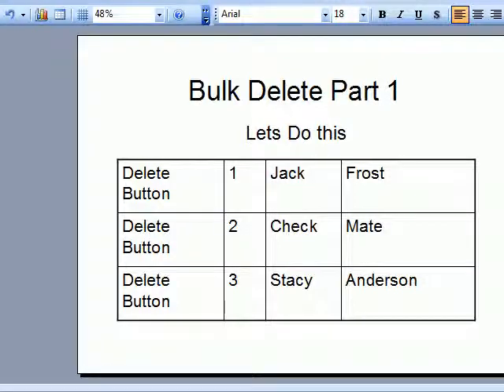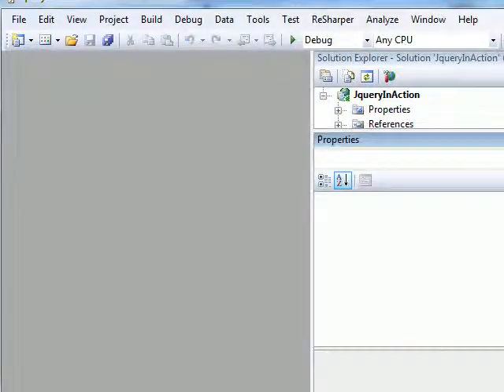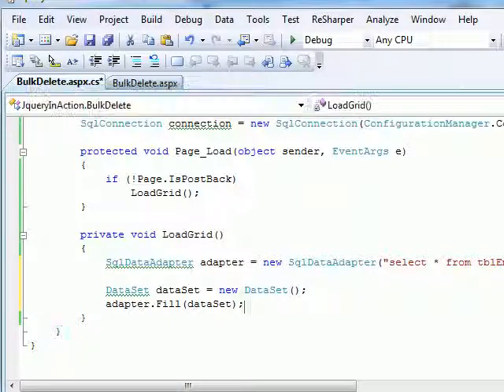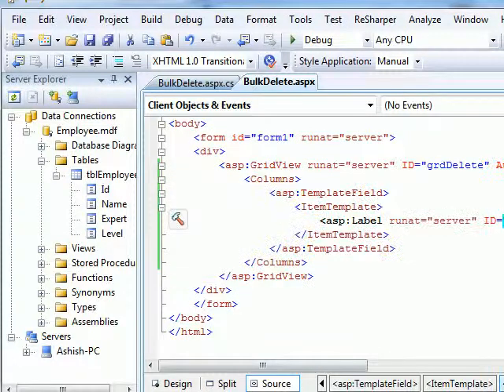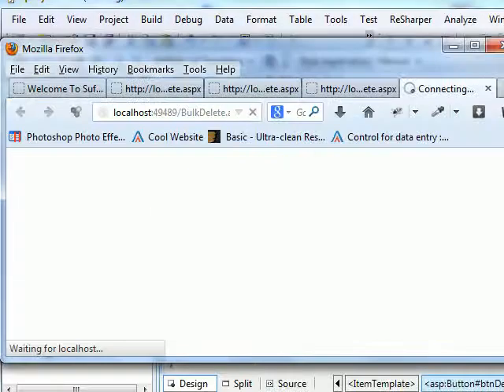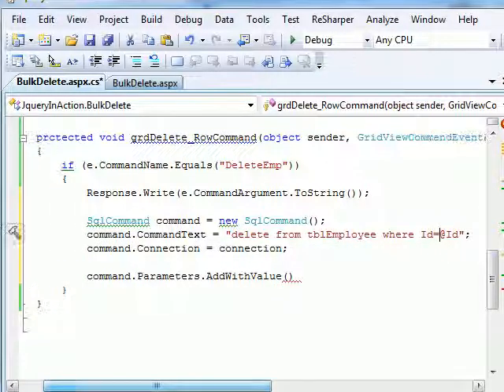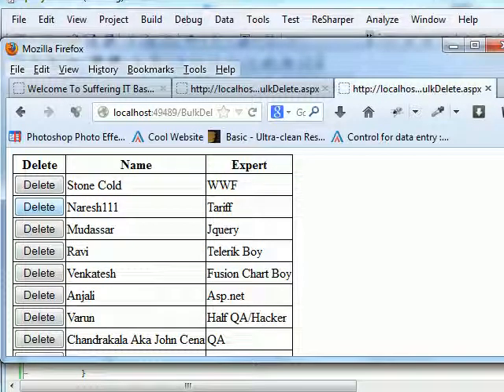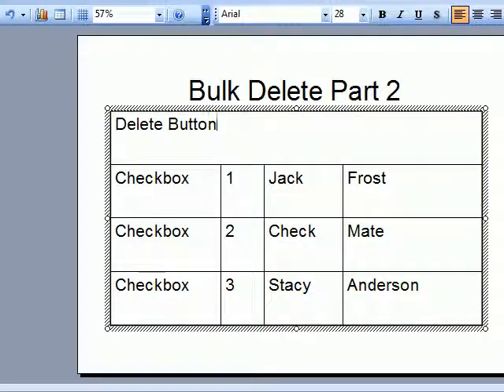how to peform Bulk Deletion in Gridview Part 1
This video explains how to perform bulk deletion from gridview in asp.net and this can be easily achieved in simple few steps.

In case of any queries please let me know via comments